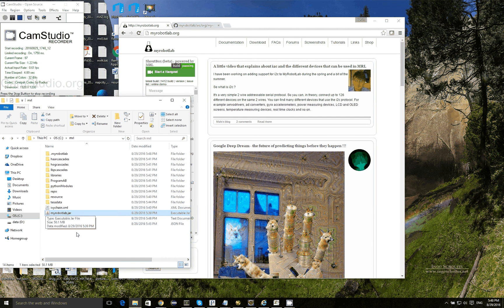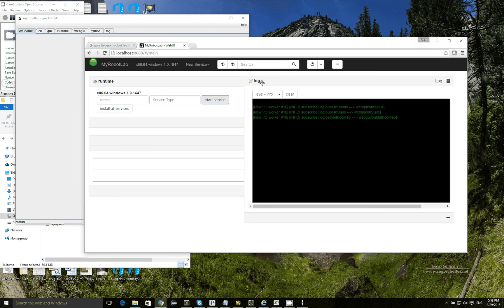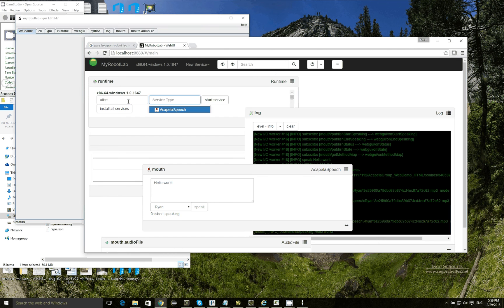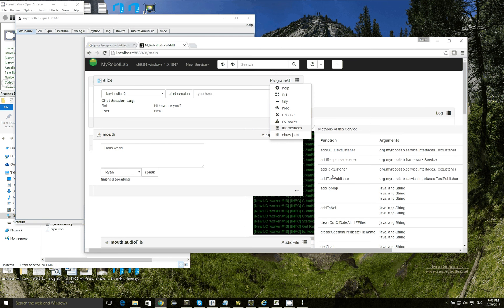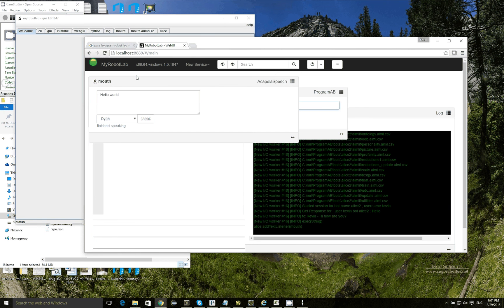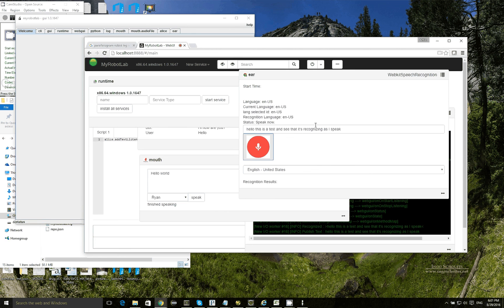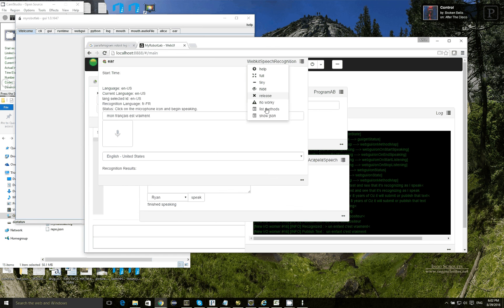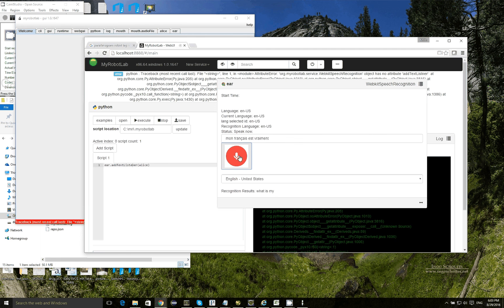MyRobotlab using webkit speech programab acapela speech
This is a quick getting started tutorial for MyRobotLab using the web gui to create a chat bot that can hear what you say and speak back to you.  It uses webkit speech recognition, ProgramAB (AIML) , and the acapela speech synthesis service.